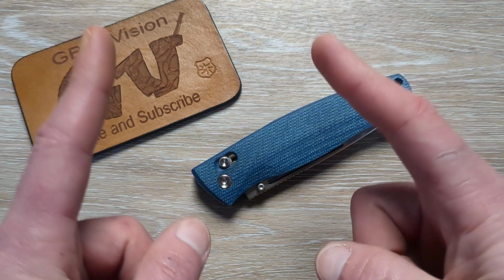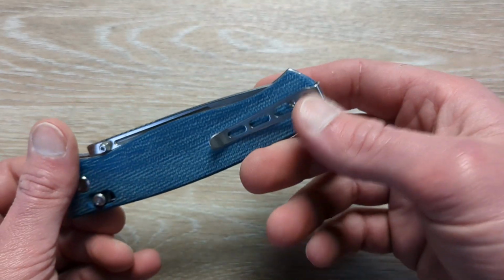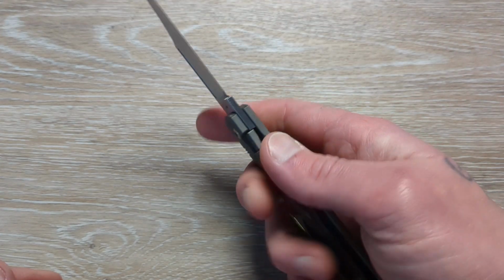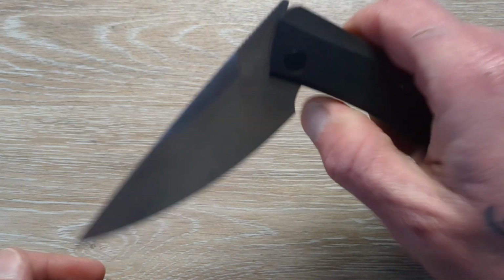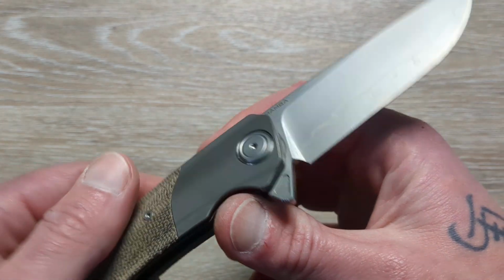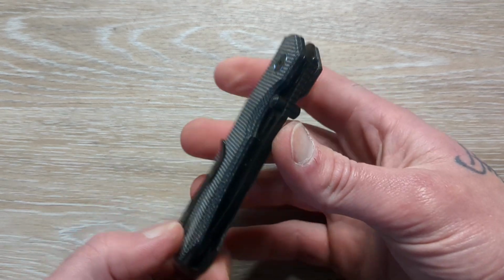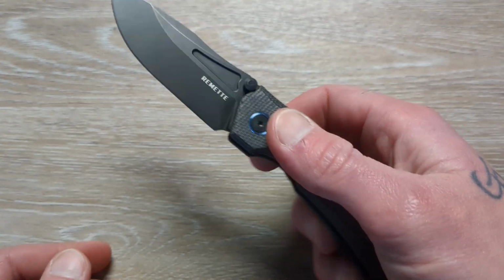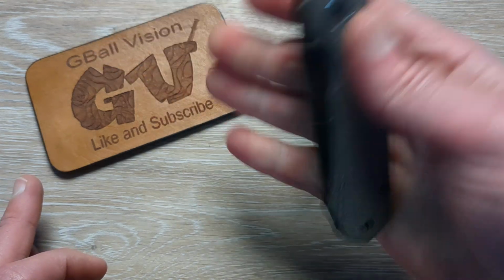5 Very Insanely Interesting EDC Knives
Checking out some interesting and unique knives from the collection

Wuben Flashlights:
Code: gball10

Sofirn Flashlights:
SC29 on Amazon
SC29 on Sofirnlight: